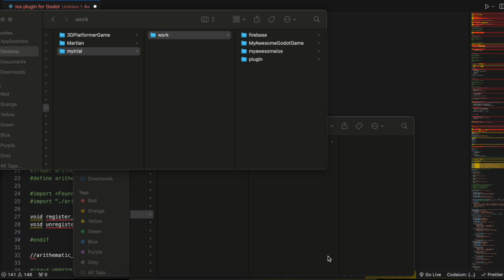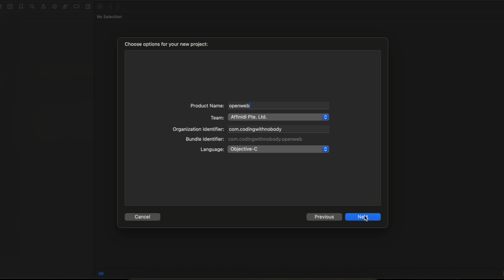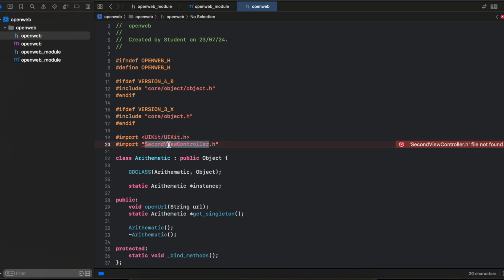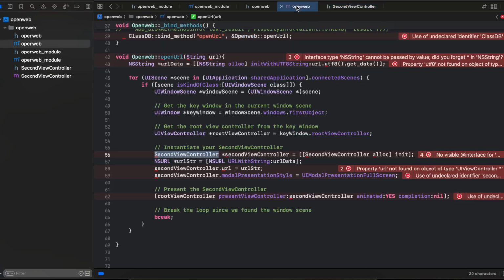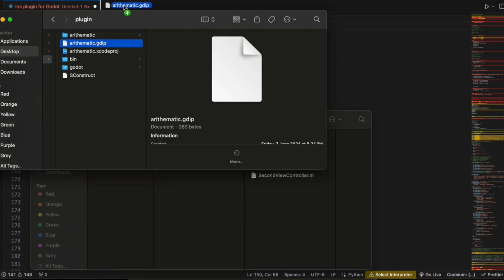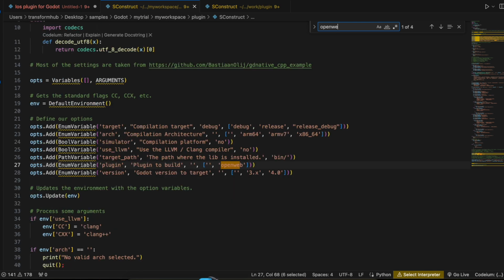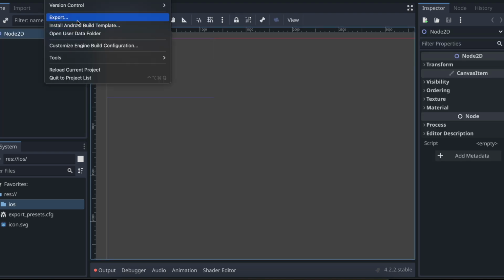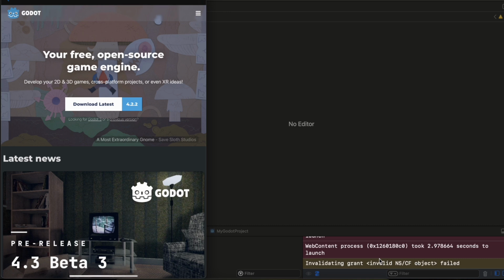How to create iOS Plugin to Embed WebView in Godot Game Engine